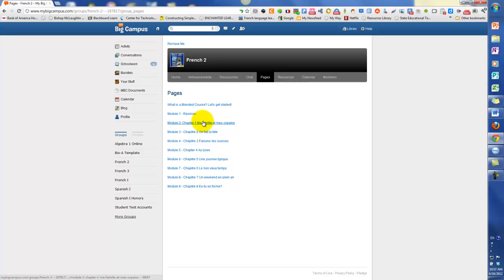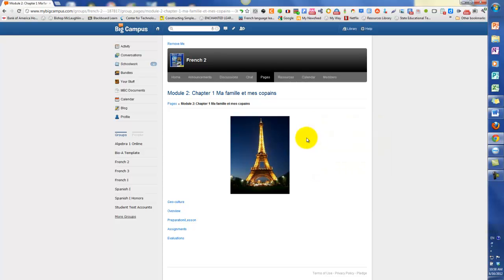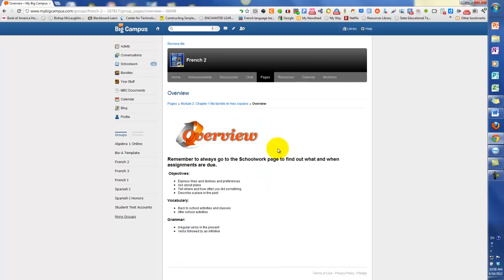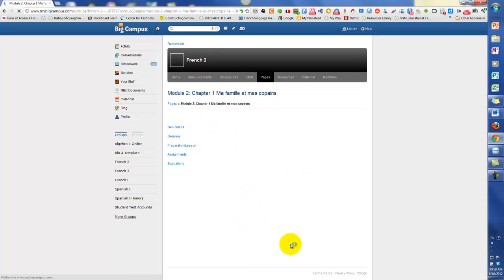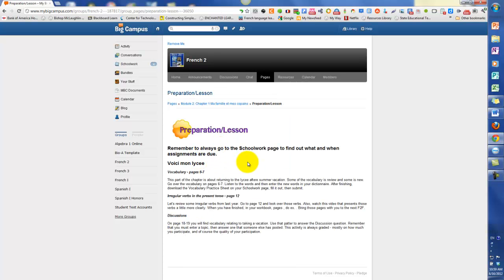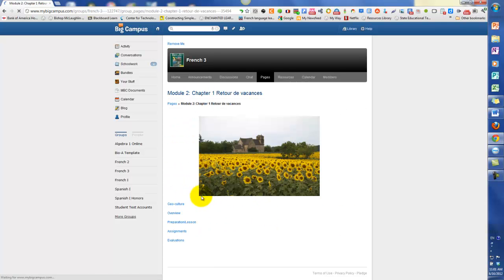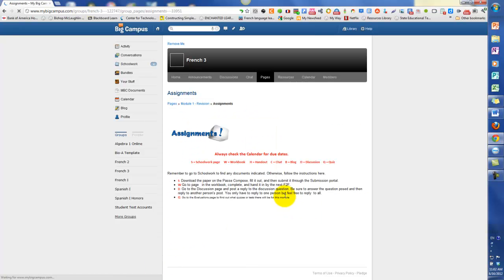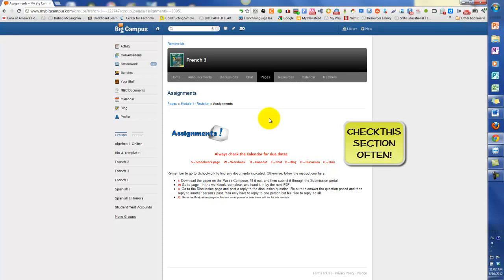mckenna bmc pages intro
mbc